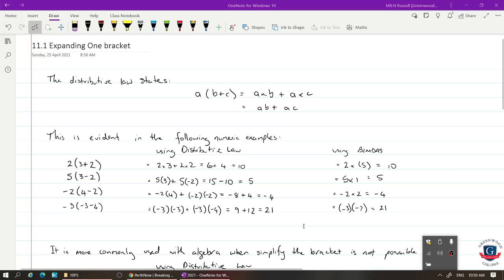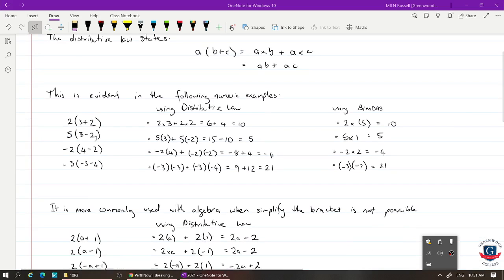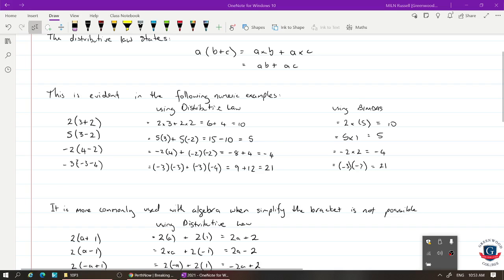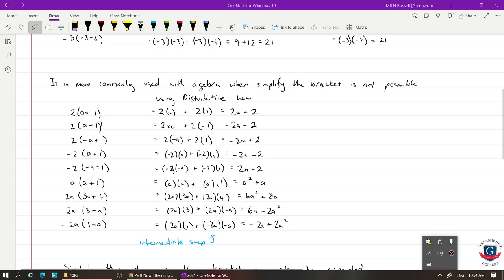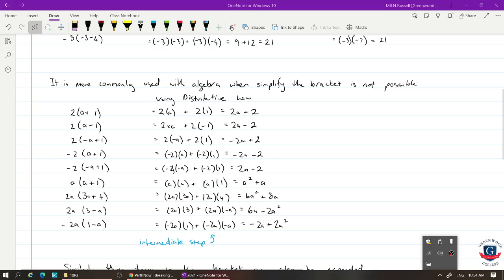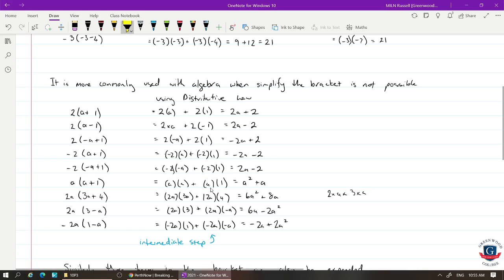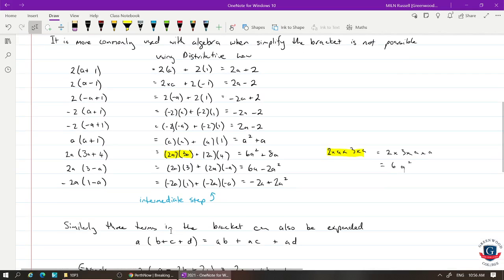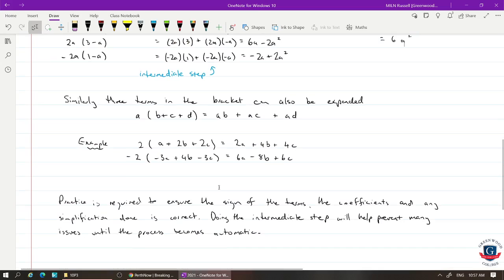11 1 Expanding one bracket